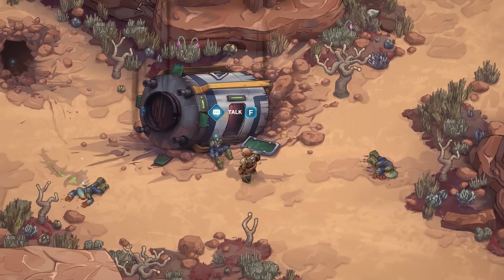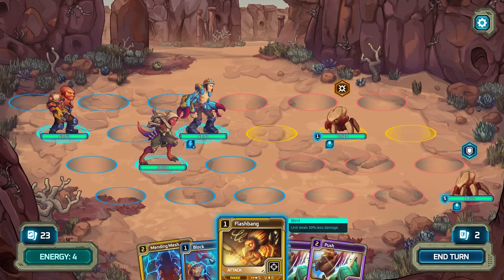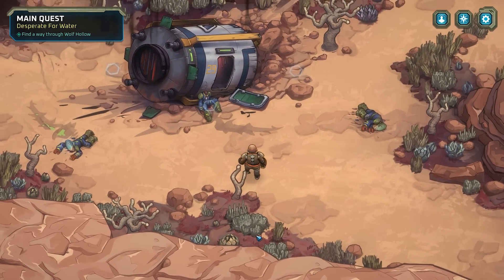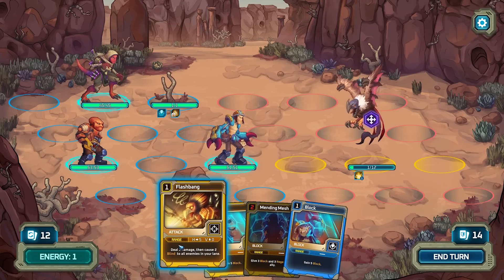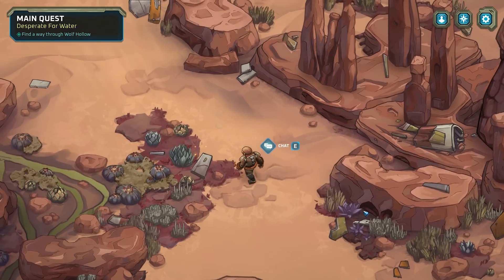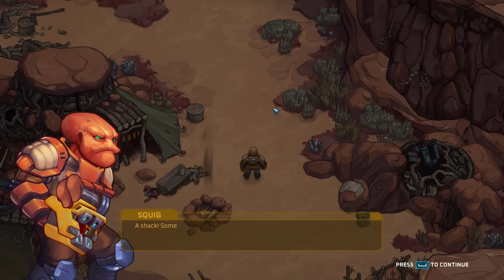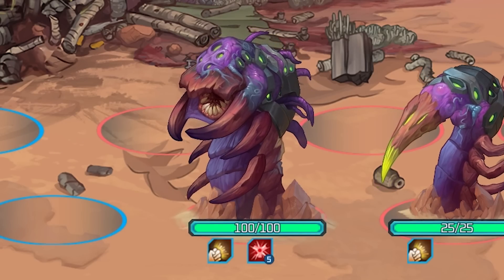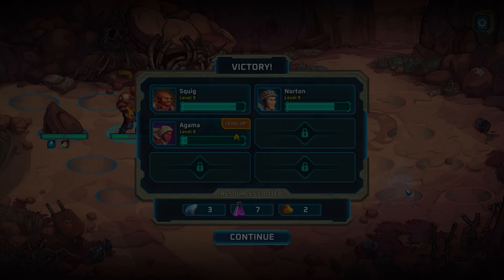Apocalyptic Cataclysm Sci Fi Squad Based Strategy RPG! - Xenotheria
Apocalyptic Cataclysm Sci Fi Squad Based Strategy RPG in Xenotheria Gameplay

Shout out to Ganymede Games for Supporting the Channel by Sponsoring this Video!

Xenotheria Info

Xenotheria fuses elements of role-playing and card games, offering a new experience through isometric overworld exploration, a story-rich single-player campaign, party-based positional combat, and deck-construction through a highly customizable card upgrade system.

THE STORY
Xenotheria takes place on a frontier mining planet called Wolf Prime. After a mysterious force starts pulling spaceships out of the sky, death and destruction rain down and litter the landscape of Wolf Prime with wreckage, debris, and danger.

Take on the role of Squig, a Wolf Prime denizen and shipyard worker who, with the help of his friend Norton, gathers a team of survivors to embark on a journey that will uncover the mystery behind the sudden cataclysm. Do you have what it takes to save the planet from destruction?

FIGHT POWERFUL CREATURES
Utilize tactical positioning and strategic card play to overcome increasingly powerful enemies. Swap party members to maximize your deck’s effectiveness for specific encounters and against specific enemies.

EXPLORE A HANDCRAFTED WORLD
Traverse a handcrafted world as you hunt for resources, allies, and answers. Explore striking locations inhabited by a variety of species—some friendly, some hostile.

CRAFT YOUR DECK FOR MAXIMUM IMPACT
Each character has a unique set of cards. Craft your own cards from resources you find during your missions. Enjoy freedom and control over your unique play style.

SOLVE AN ANCIENT ENIGMA
Explore hidden ruins and uncover the forgotten mythology of a dying alien species. With courage and tenacity, you might solve the mystery in time to save the planet from annihilation.